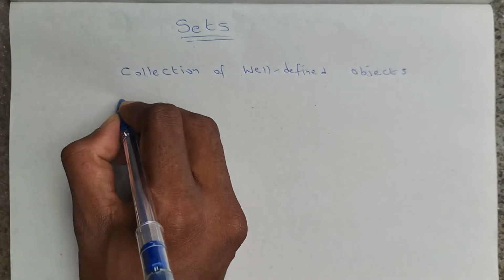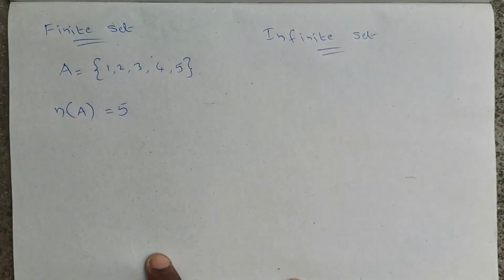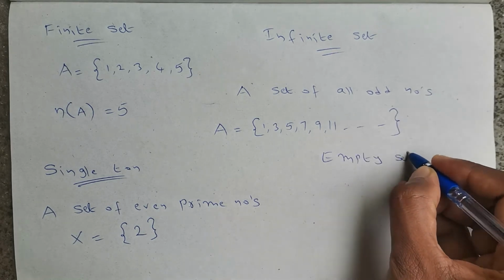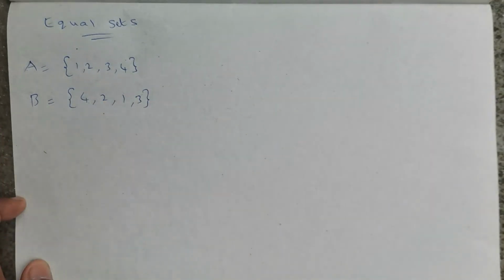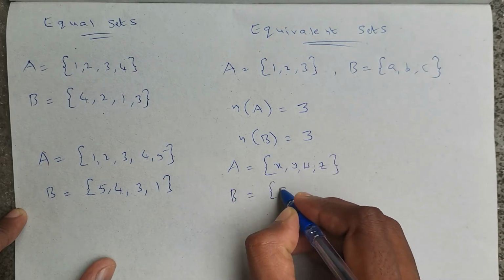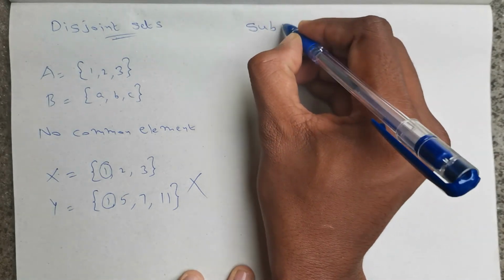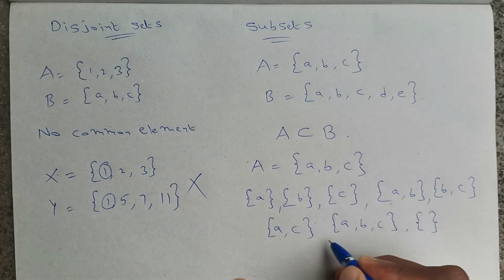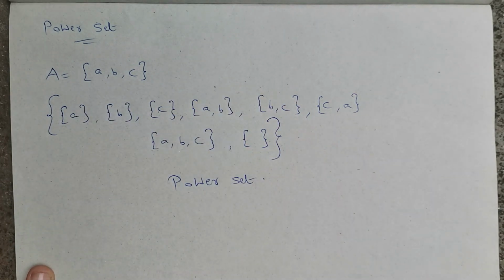Types of Sets || Class 10 || Mathematics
Intermediate maths
Aptitude reasoning